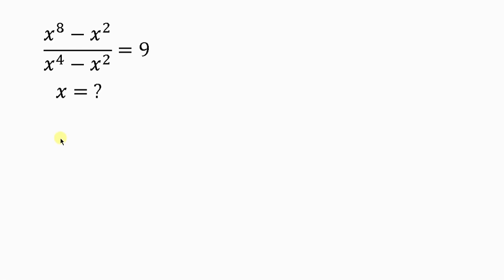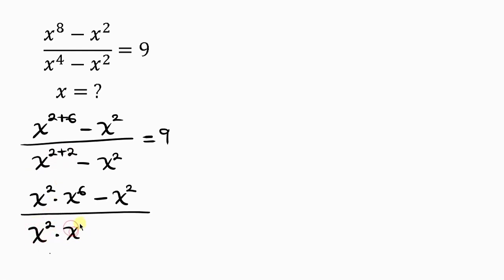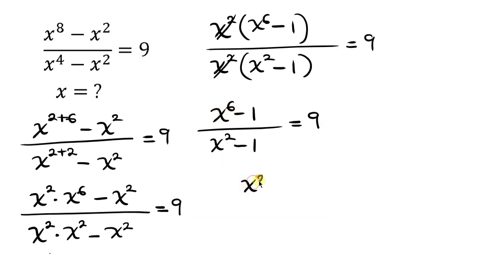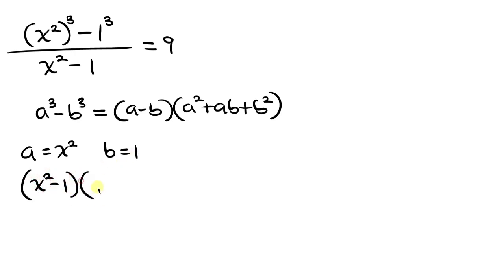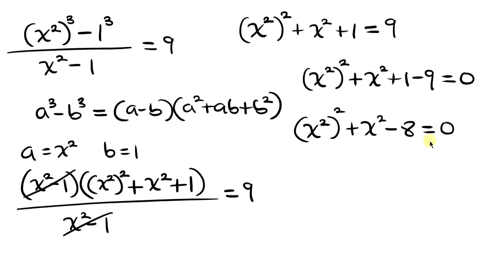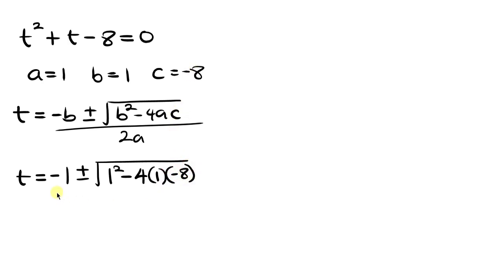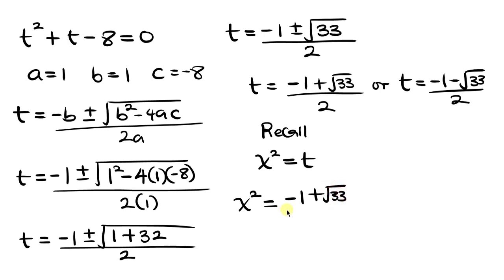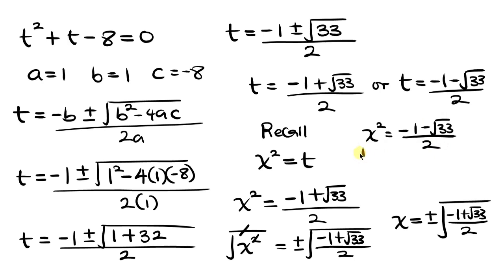A Very Nice Math Olympiad Problem | Solve for x | Algebra | Exponential equation